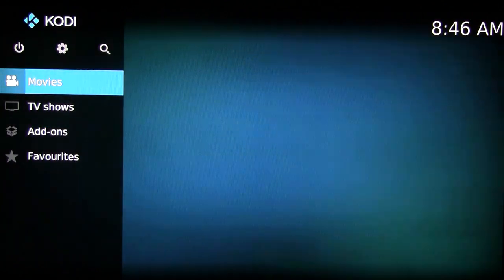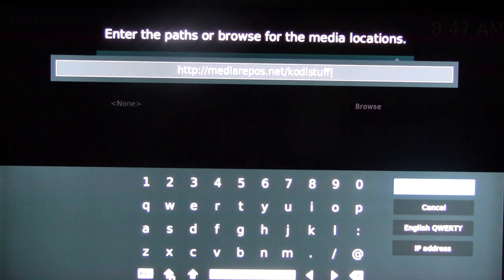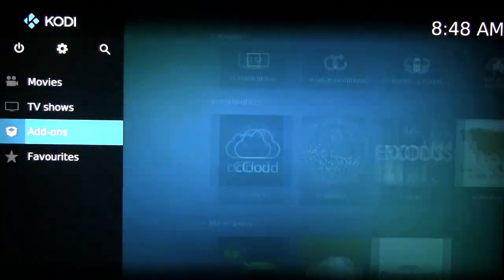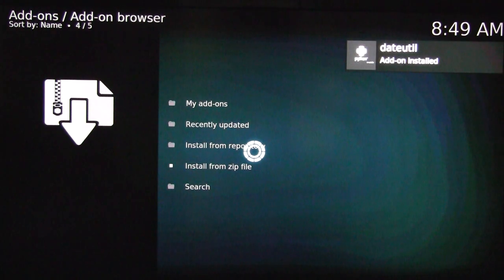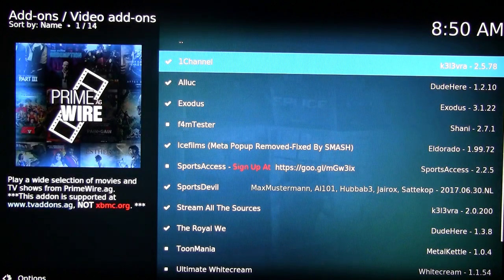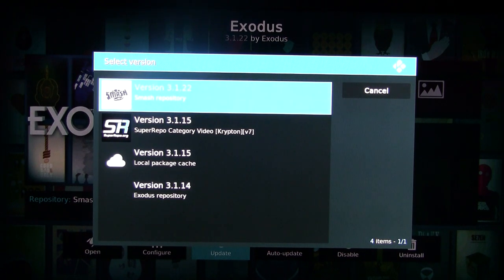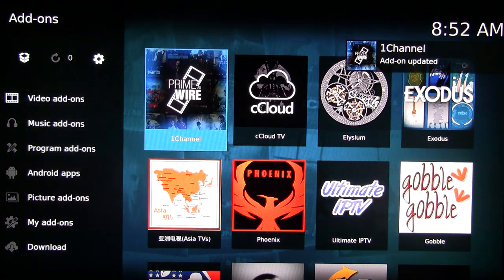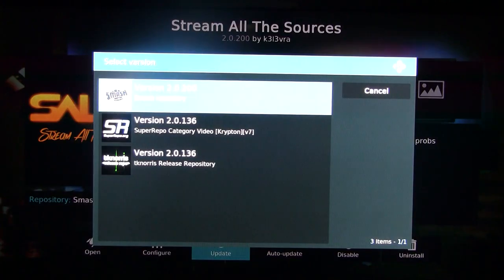Install Smash Repo as alternative to Fusion/Super Repo for addons like Exodus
After Fusion/Tvaddons.ag shut down, we had to use Super Repo to install/update addons like Exodus. Now it seems Exodus is not working from Super Repo either. This video will show you a new repository called Smash. It will allow you to install/update Exodus as well as other popular free movie/tv plugins like Icefilms, SALTS, etc.